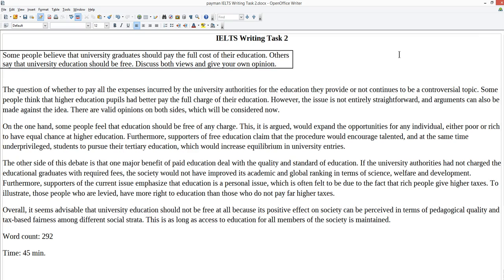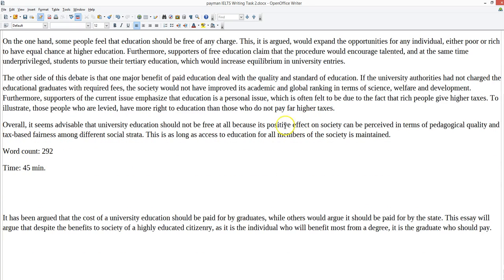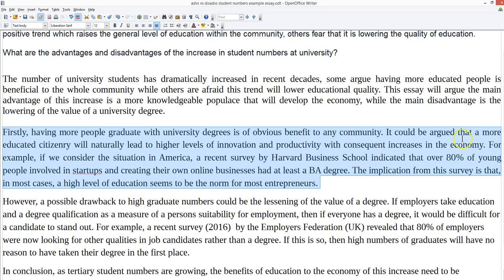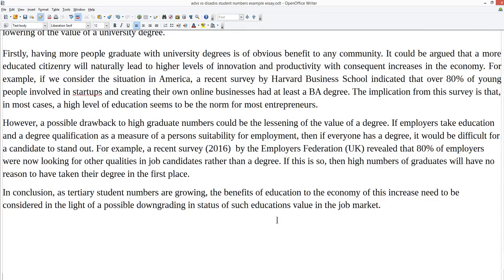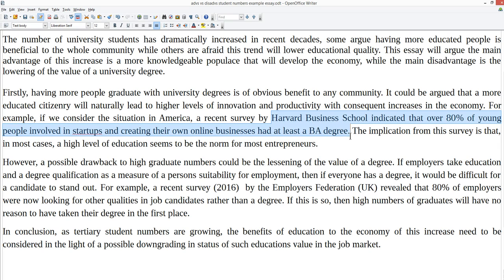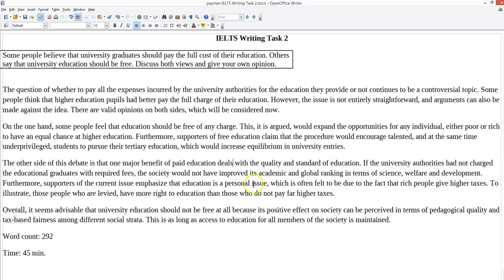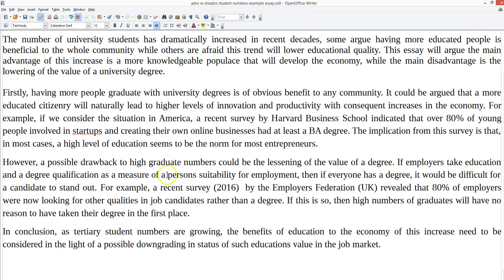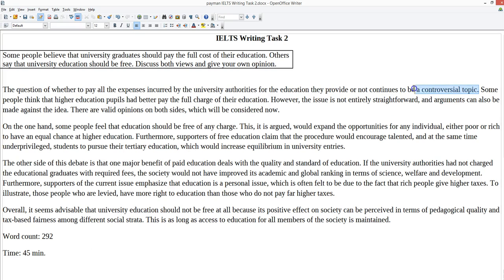Students essay assessment, how to get from band 7.0 to 8.0+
In this video I look at a student essay (scored 7.0) and show how to make some minor changes and score 8.0+, as always, all files are on my blog...